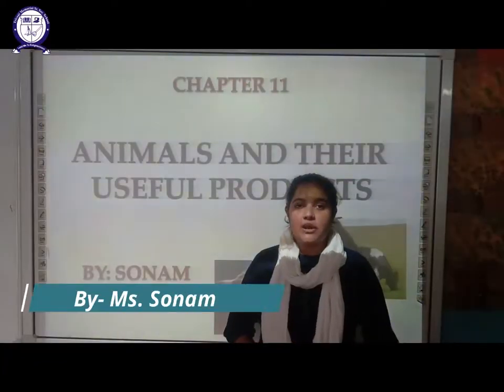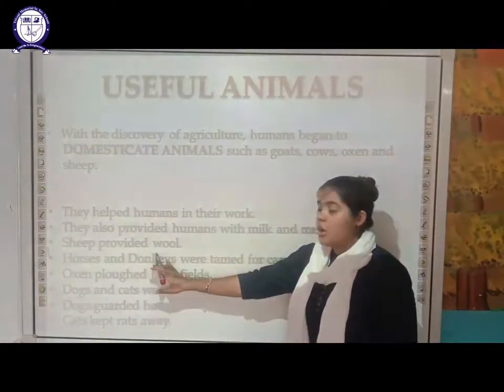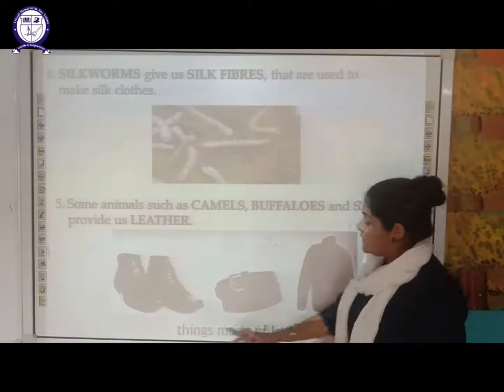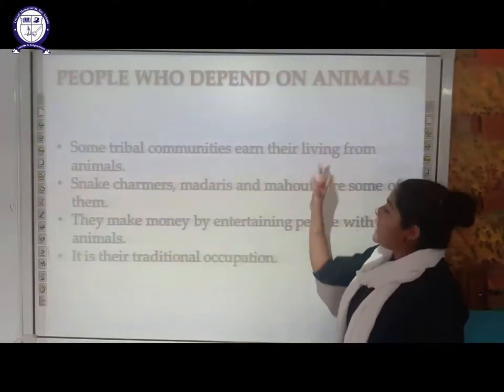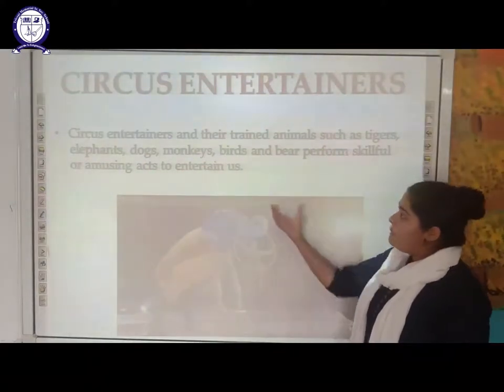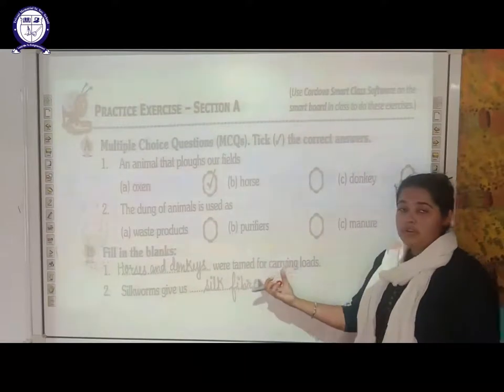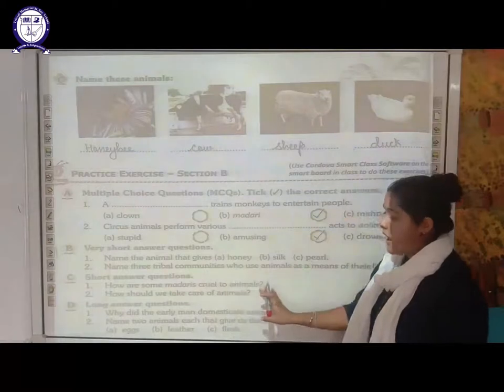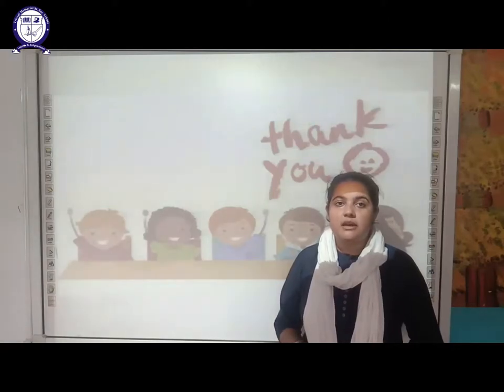Class-V Ch-11 (Animals & Their Useful Products)